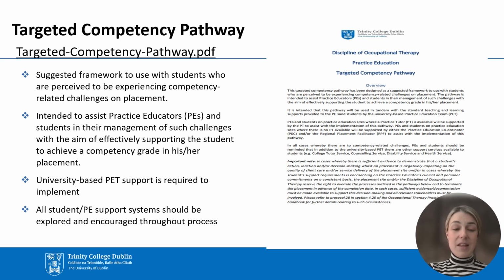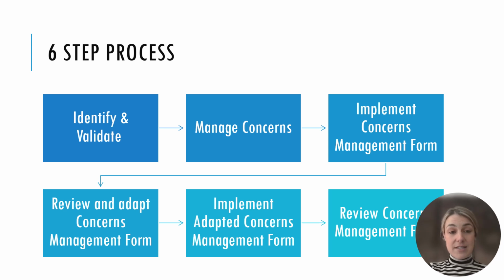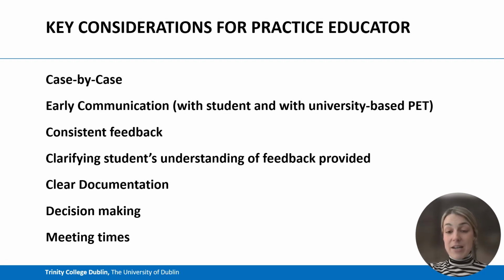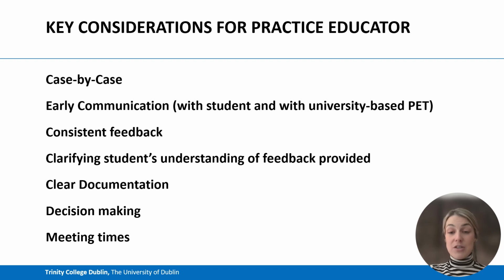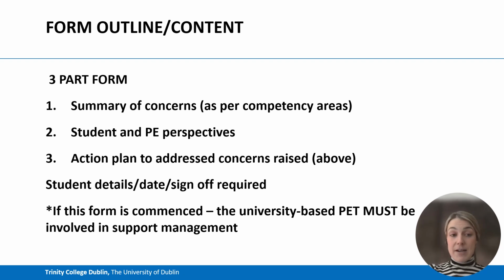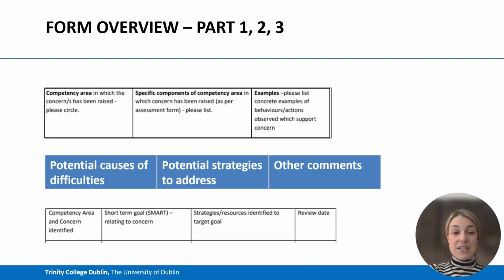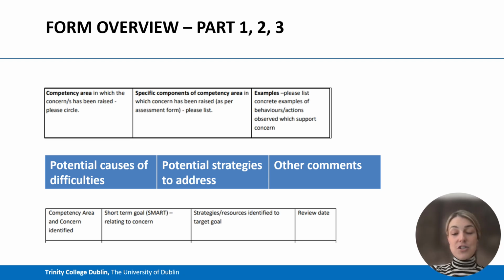Trinity College Dublin Occupational Therapy Targeted Competency Pathway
This presentation provides an overview of the Targeting Competency Pathway which is a supportive framework used to assist students experiencing performance related challenges on placement.